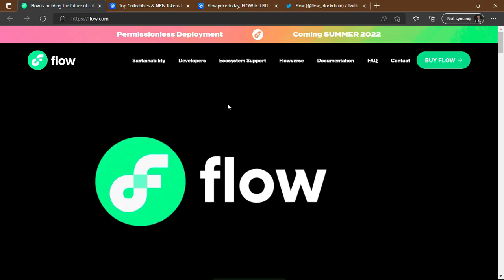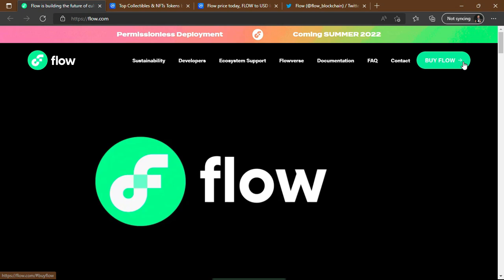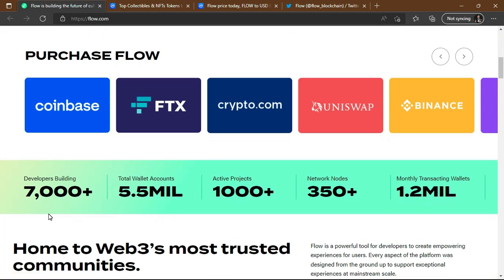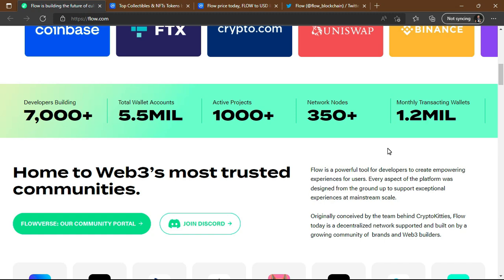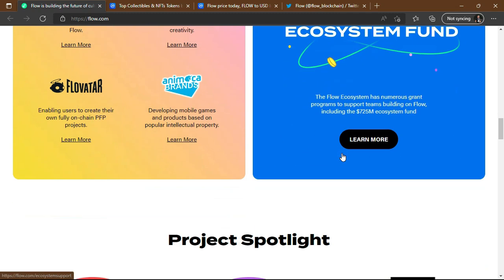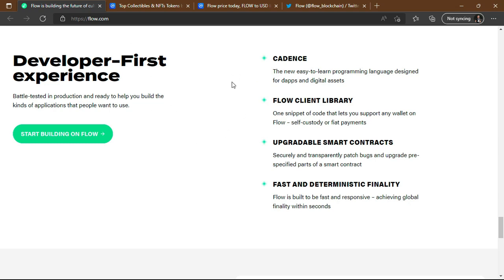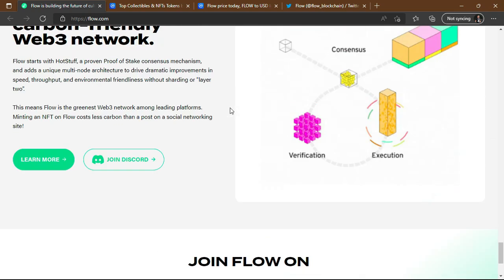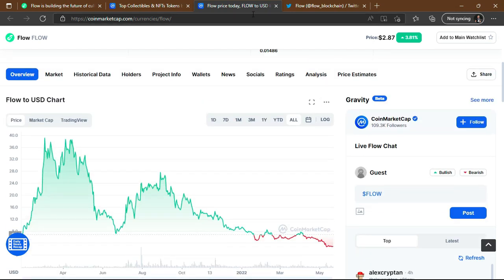FLOW - Ecofriendly blockchain designed for Web3 apps (AKA THE BEST ECOFRIENDLY NFT PLATFORM)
Note: EURO CRYPTO is for listing cryptocurrency projects, and everything contained in it is not financial advice, and I never advise you to buy or trade in any currency before you do your own research, all I do is point out new trendy gems and highlight their features from my own point of view.